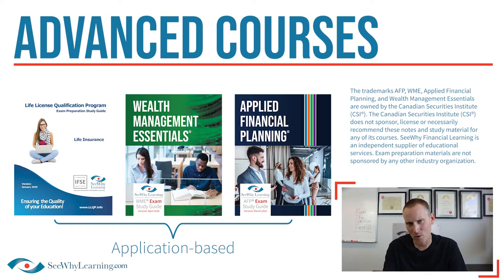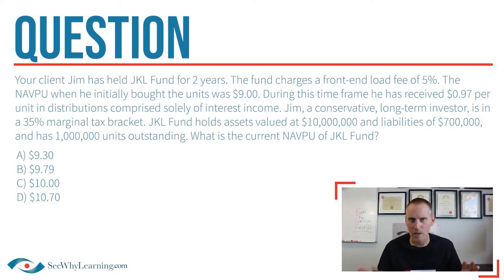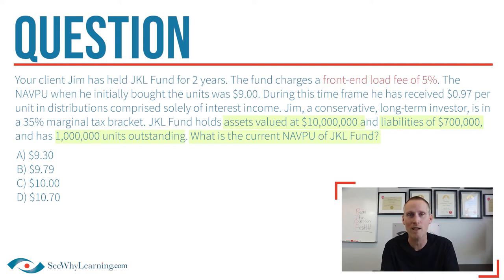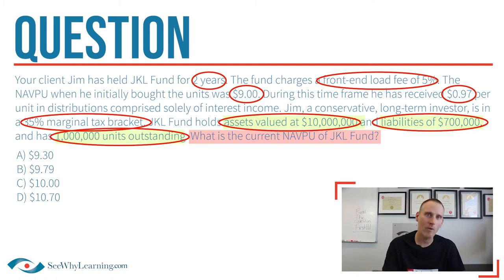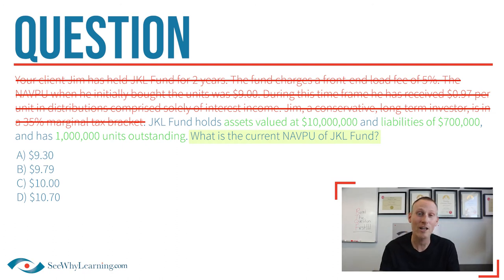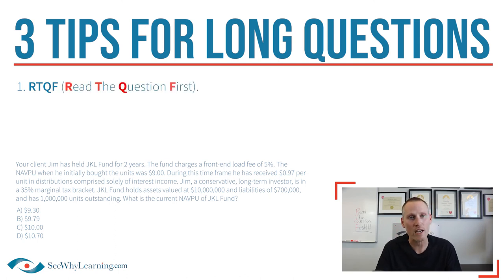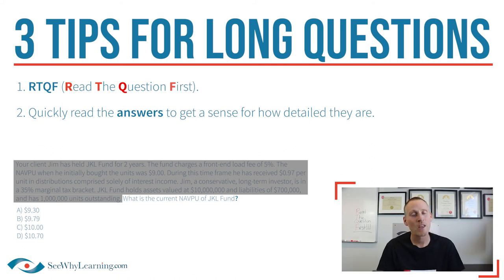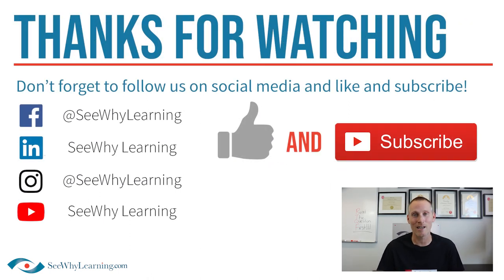Get a Better Mark on Your Exam (WME®, LLQP, AFP®)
What in the world does RTQF stand for? Well these four little letters could help you score more points and get a better overall mark on your exam. From LLQP to Applied Financial Planning® - this tip is applicable to ALL exams. Check out the video to see what RTQF is all about!